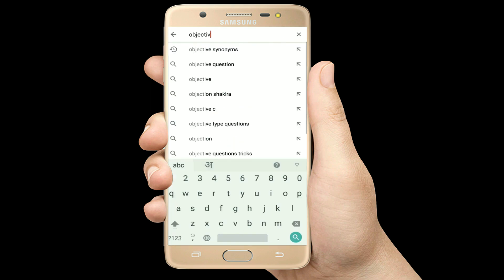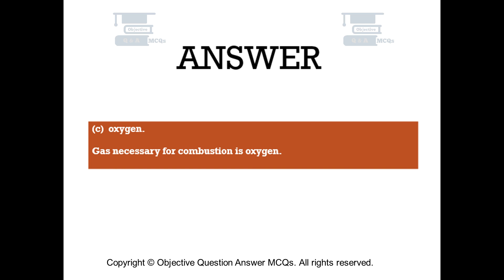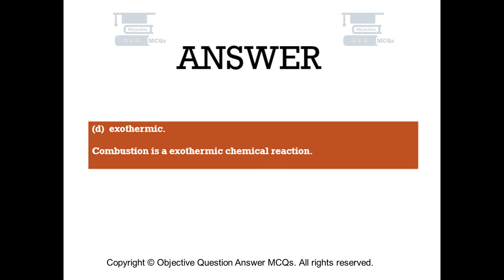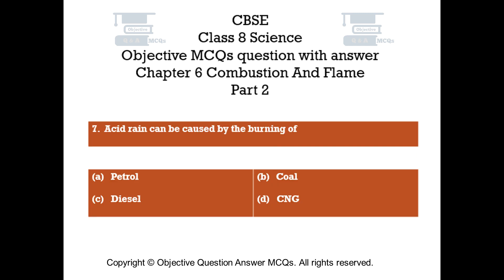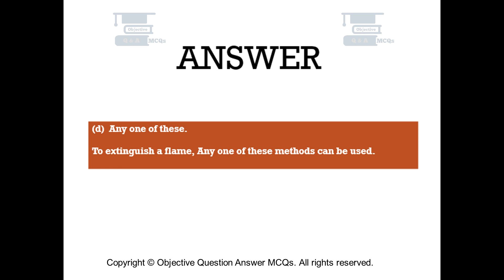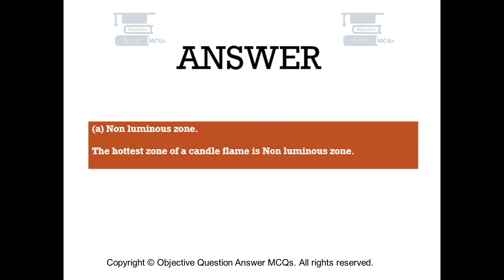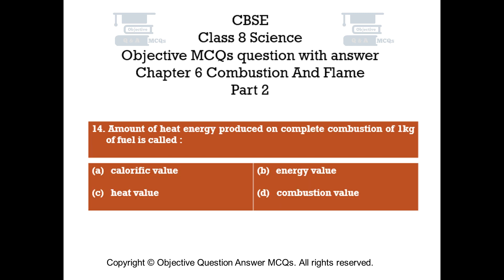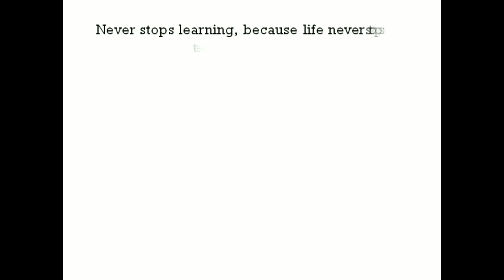CBSE Class 8 Science objective MCQs question with answer Chapter 6 Combustion and Flame Part 2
Chapter 6 Combustion and Flame Objective Questions with explained answers part 2.